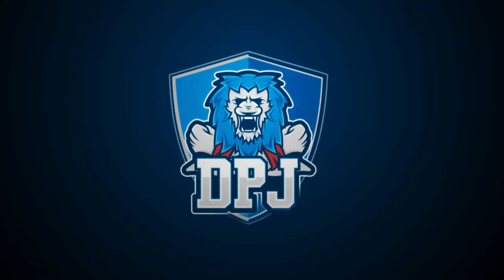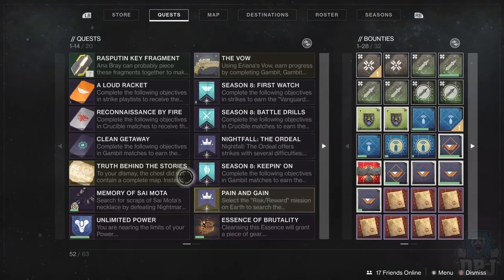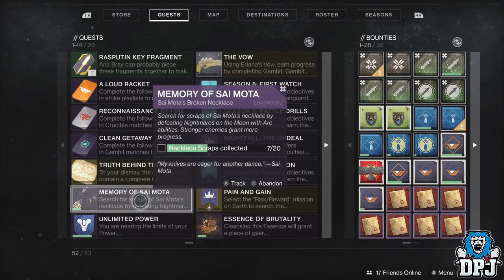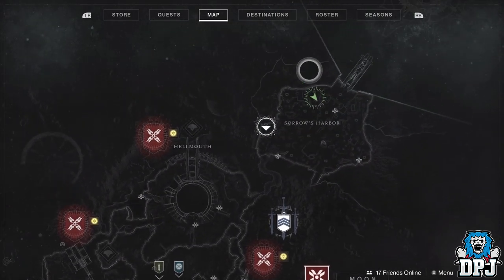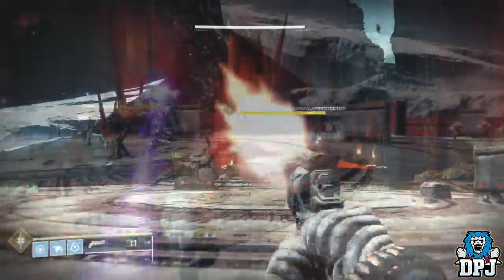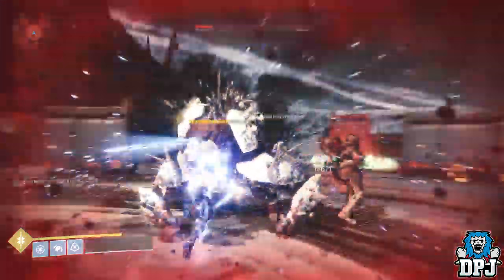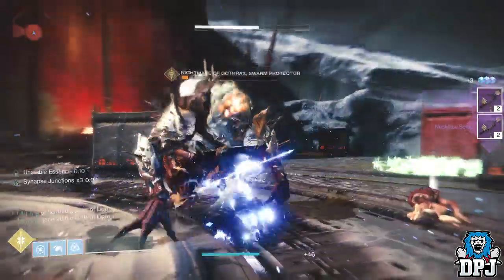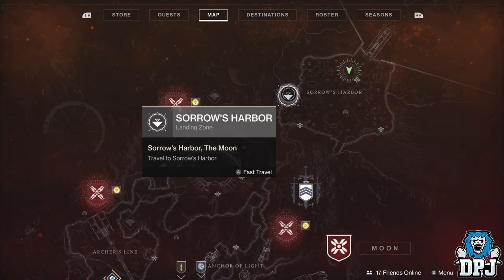Destiny 2: FASTEST ARC KILLS FOR MEMORY OF SAI MOTA QUEST-STEP - Deathbringer Exotic